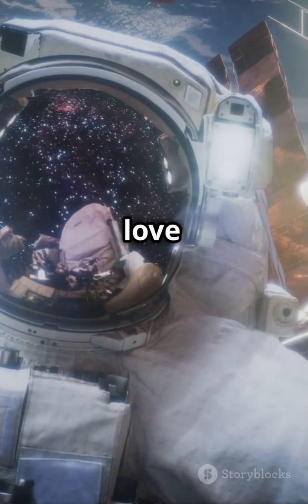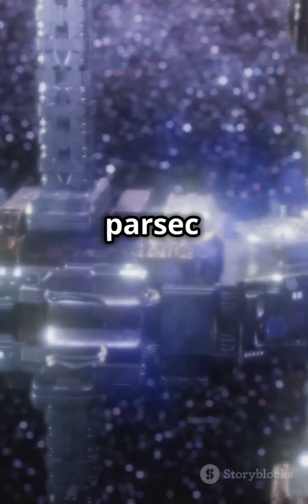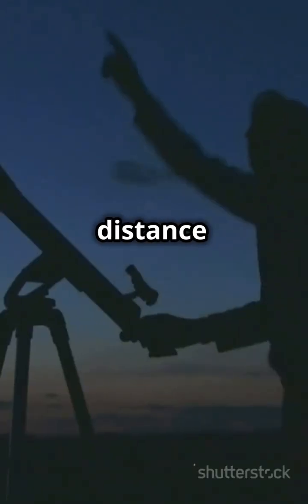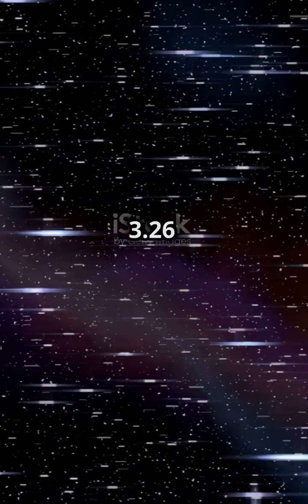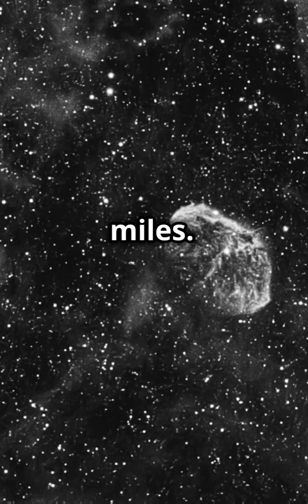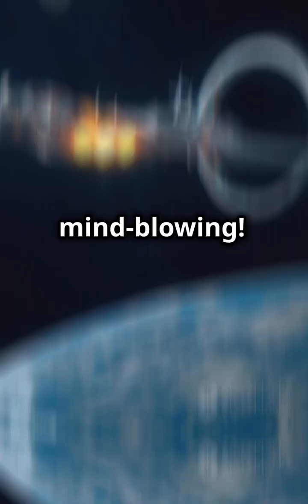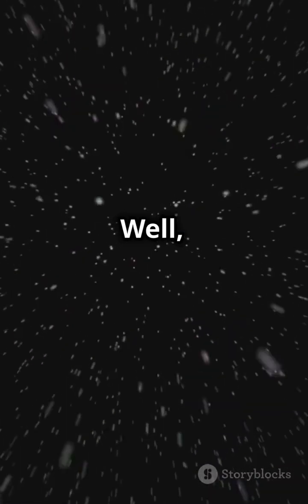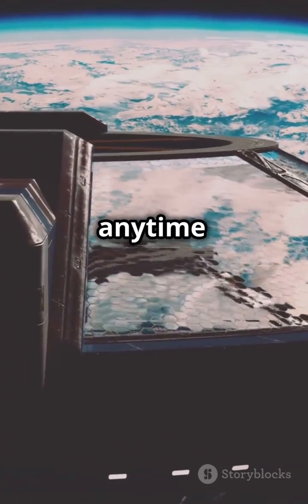Parsec: The Ultimate Unit Of Distance